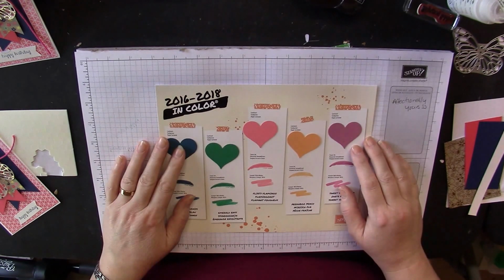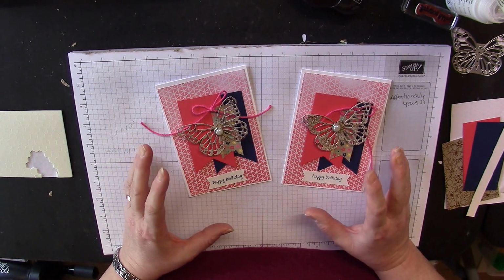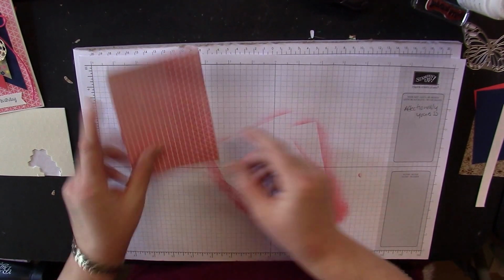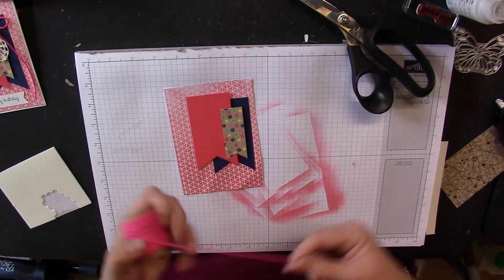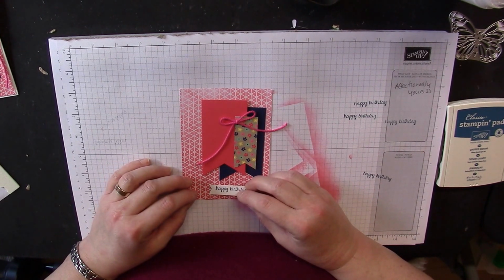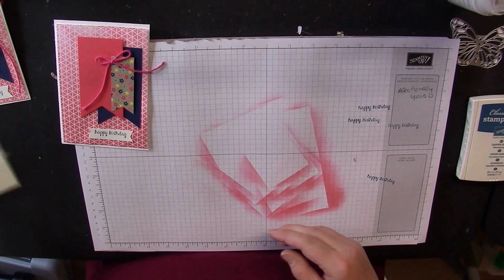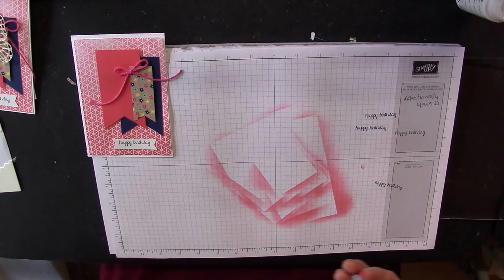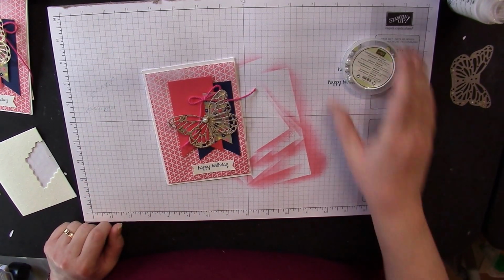New 2016 - 2018 Stampin Up! In Colours & a Sneak Peak Butterfly Card